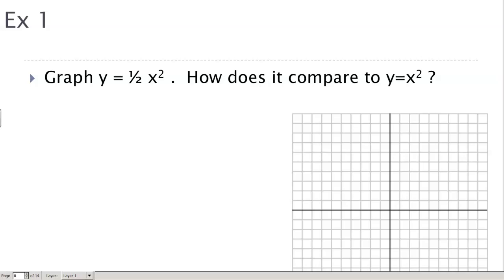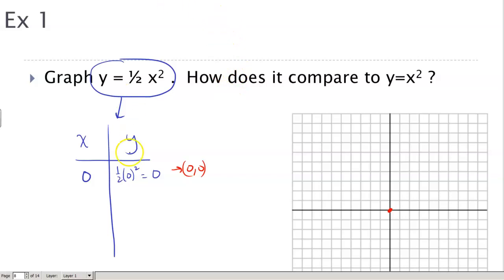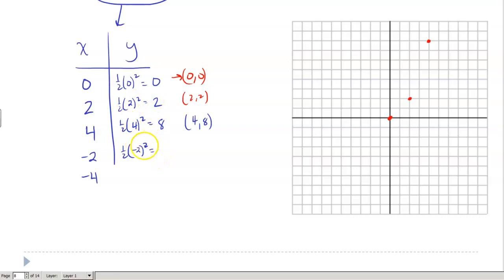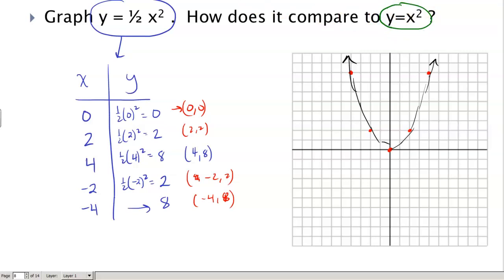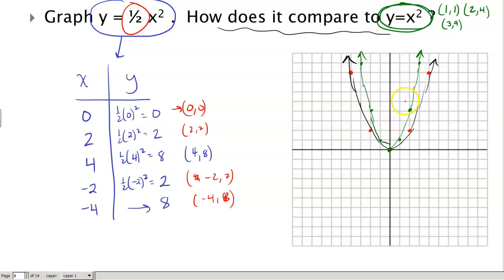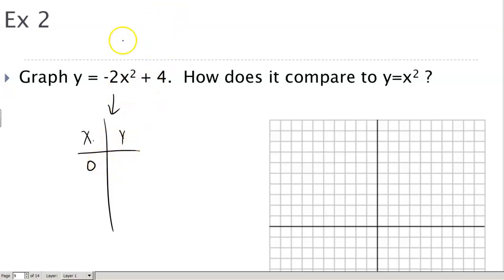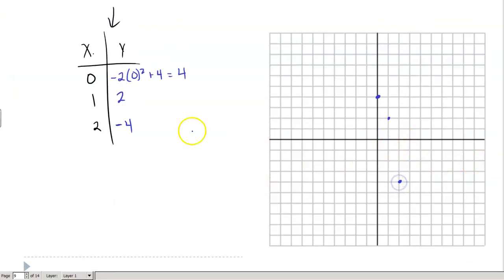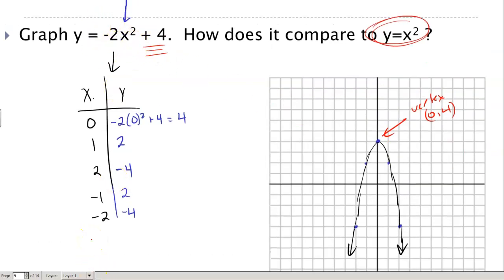4.1 Notes 2: Graphing Simple Quadratics b=0